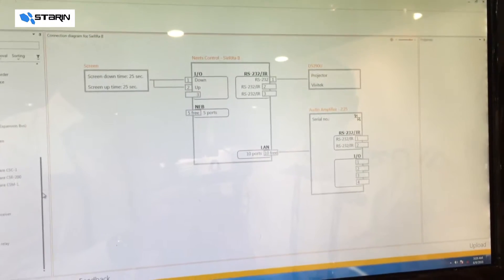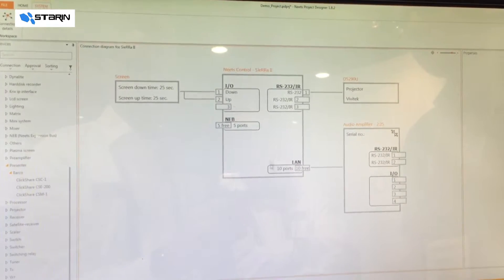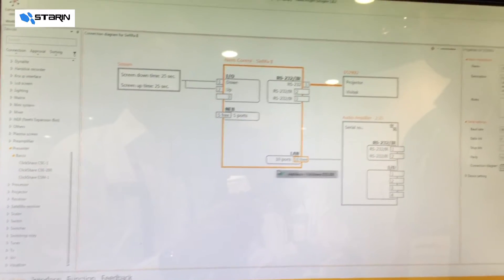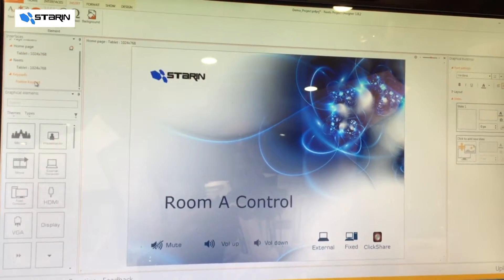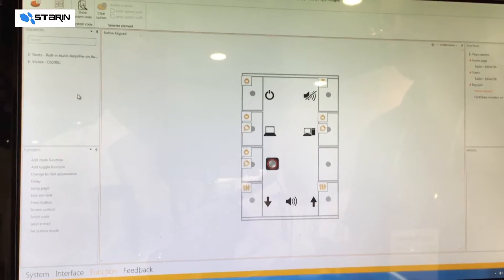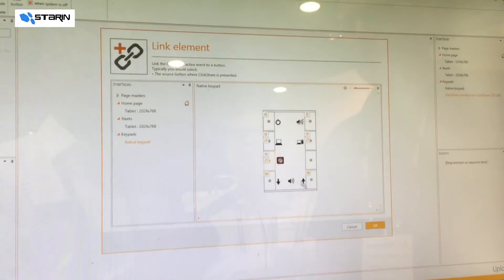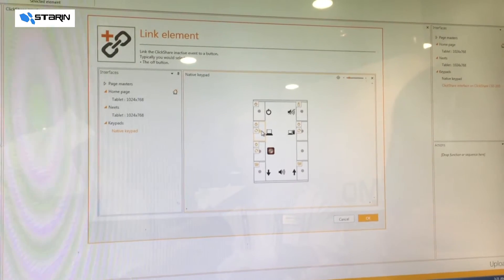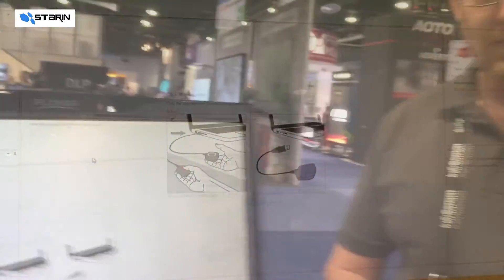give your customers room control with just the click of the ClickShare button and Neets Control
Think of  Barco ClickShare as the iPhone, and Neets as that great ap or accessory that everyone owns.  Now imagine you’re the one that sells that accessory.

Now you’ve got the idea!  At InfoComm 2016 everyone was asking Barco: “Where can I get ClickShare control?”—the answer is only at Starin.  At the :23 mark of this video, you’ll see for yourself how incredibly easy and profitable it will be for you to give your customers room control with just the click of the ClickShare button.